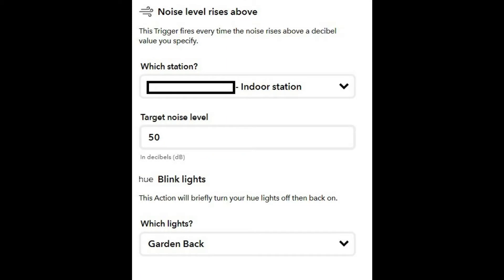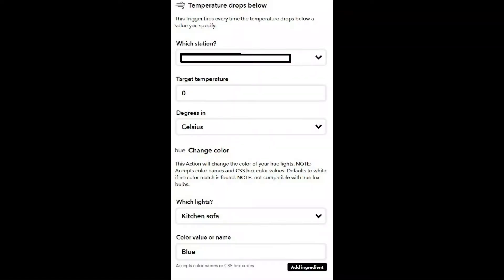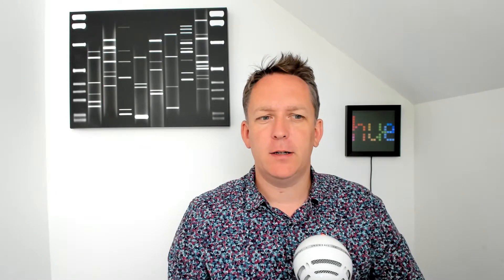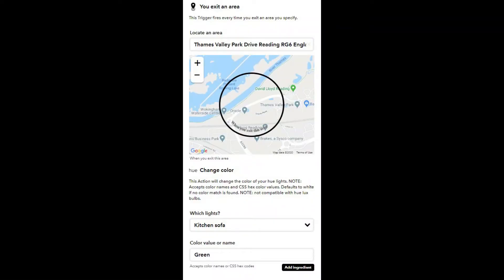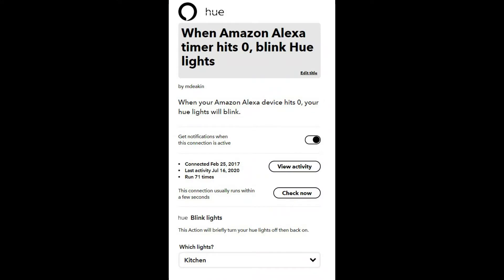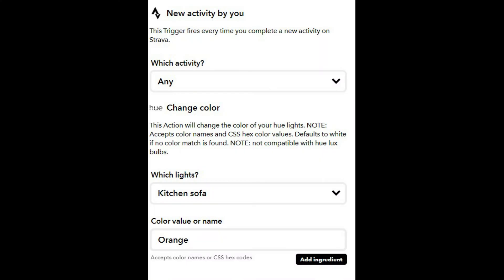Top 5 Applets - Using IFTTT with Philips Hue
A number of people have asked me how I connect different home automation systems together.   This video is about how I use IFTTT.com (If This Then That) with Philips Hue,  including my top 5 applets get you started.

Philips Hue

00:00 Start
00:31 Intro
01:07 What is IFTTT?
03:00 Why would I use IFTTT?
04:30 Applet 1 - Enhancing your baby monitor
05:10 Applet 2 - Frost/freeze protection/notification
06:04 Applet 3 - Notification that I am leaving work
06:46 Applet 4 - Alexa timer has finished
07:31 Applet 5 - I have finished my run
08:00 Wrap-up